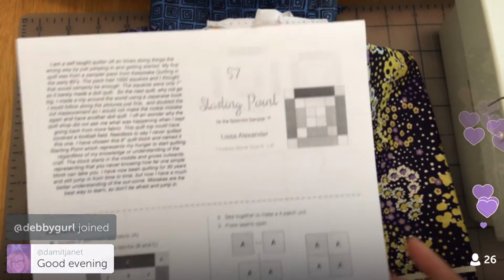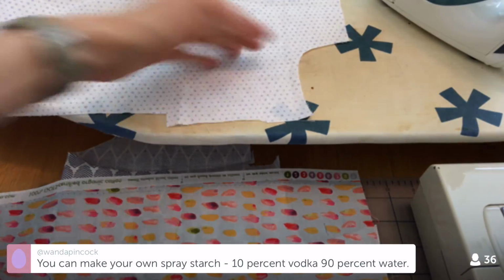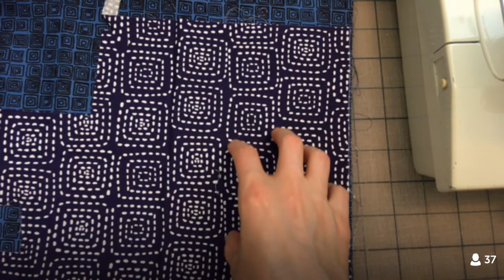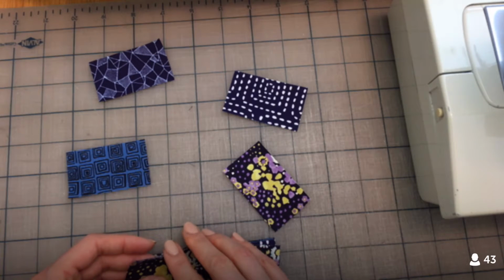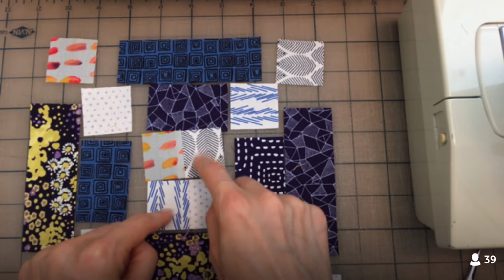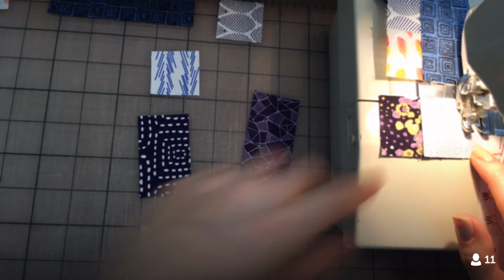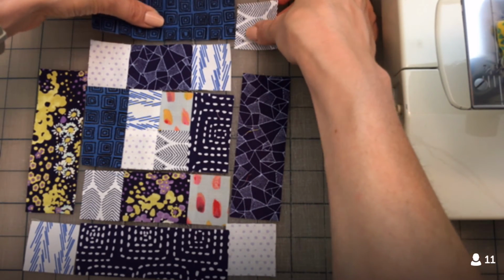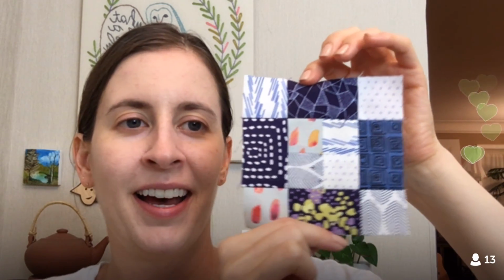8-28-16 Starting block 57 of TheSplendidSampler quilt along. Cutting time.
LIVE Periscope recording from August 28, 2016 –
Started block 57 tonight on The Splendid Sampler quilt along. This one is going quick! Block 57 “Starting Point” by Lissa Alexander of Modalissa.

Join me every night at 9:30pm central time for some relaxing craft time.

To watch and chat LIVE:

1. Download the Periscope app to your device (IPad users may have to look in the Iphone only apps)
2. Sign in using your Twitter account.
3. Click the Person icon, then click the magnifying glass
4. Search for penguinandfish, and when you see me, Alyssa Thomas, click the plus sign or follow button
You'll be notified when I go live. Click the notification or the title of my "scope" in Periscope to join. SEE YOU THERE!

TOOLS USED:

50 Weight Aurifil thread in Dove

Best Press Starch

Wonder clips (I used these instead of pinning)

TrueGrips non-slip ruler stickers (my favorite new-to-me tool since starting The Splendid Sampler)

Alvin self-healing cutting mat 24 x 36 inches (use whatever brand you like. I still have this one from my days in art school and it's the right size for my space)

That means by clicking a link and purchasing something from Amazon, I get a few cents for the referral at no extra cost to you. Thanks for supporting me and Penguin & Fish. Yay!